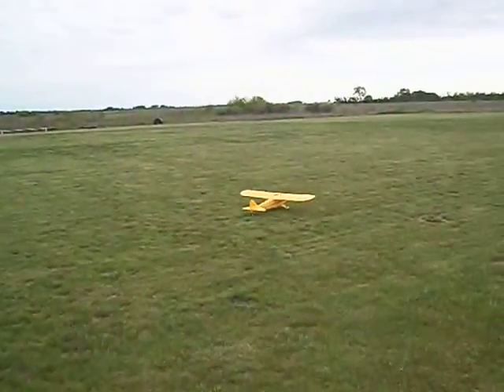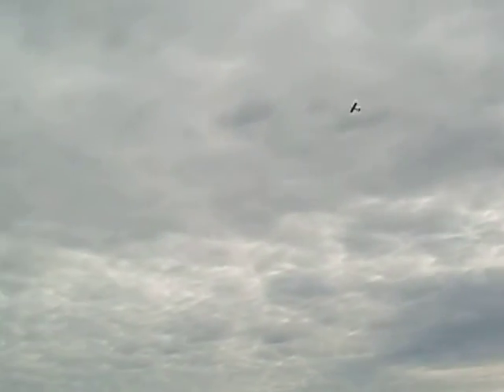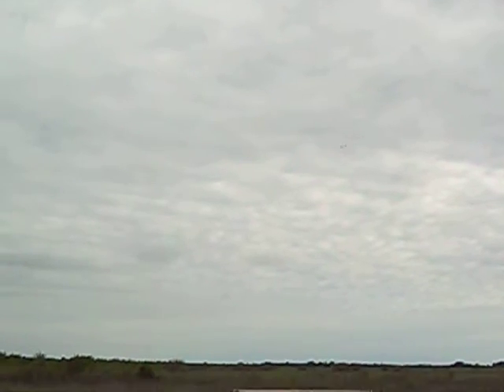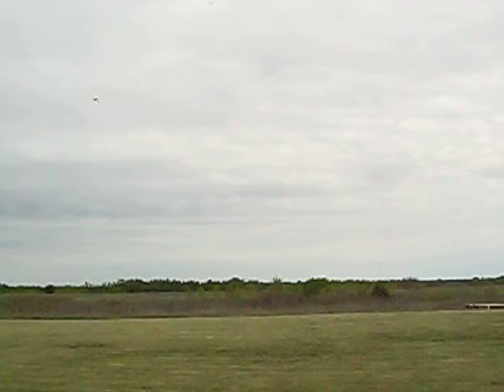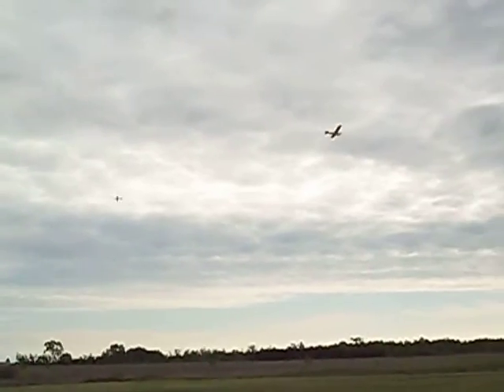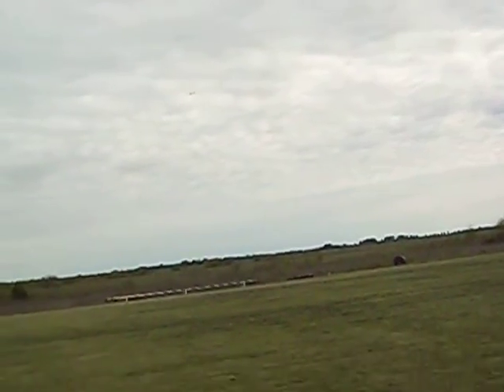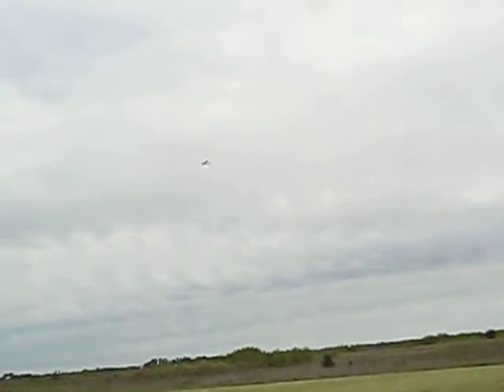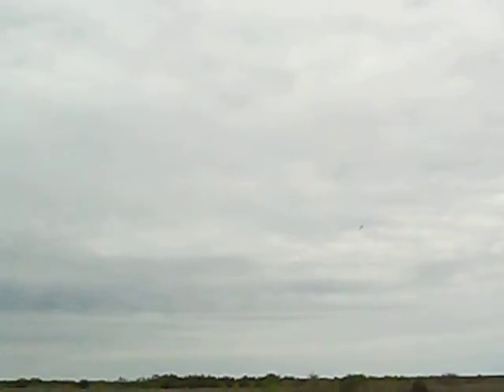FIRST FLIGHT OF THE FLY ZONE SUPER CUB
AT THE RIVER VALLEY FLYERS OPEN!!! FIRST FLIGHT